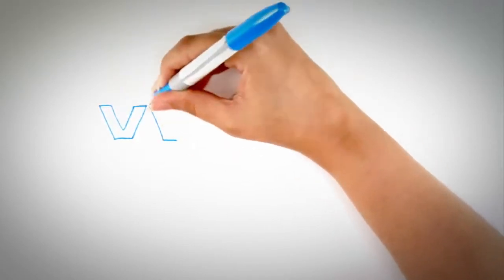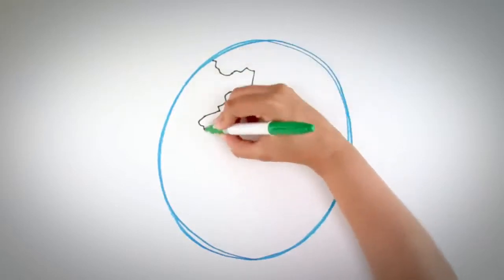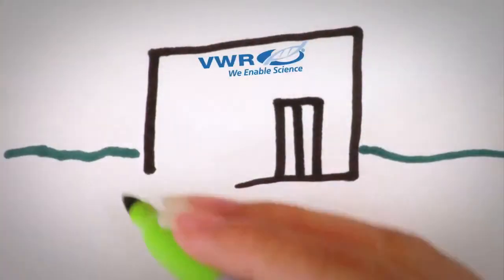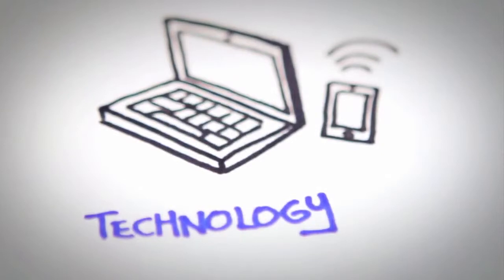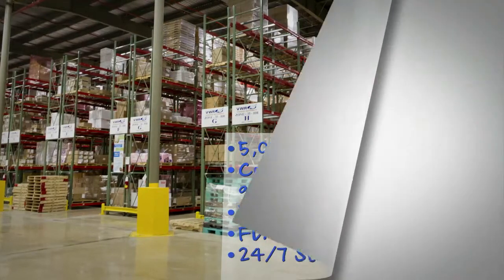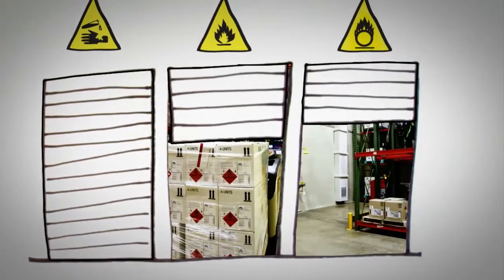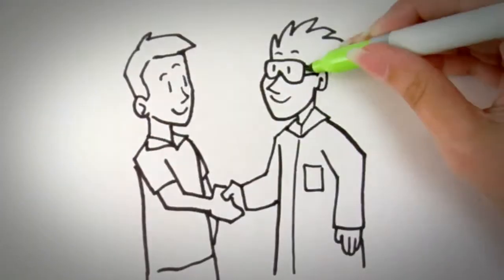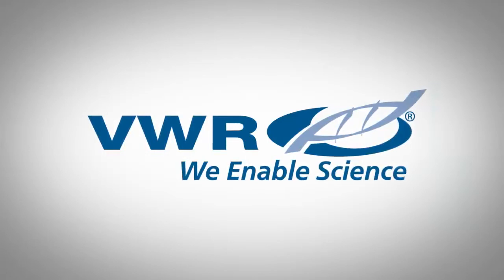Corporate Video: VWR Puerto Rico